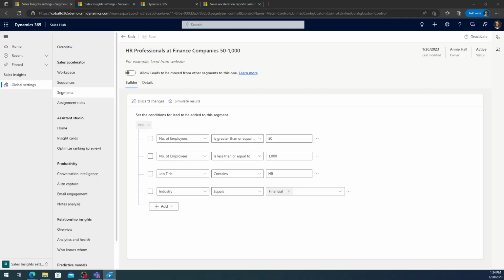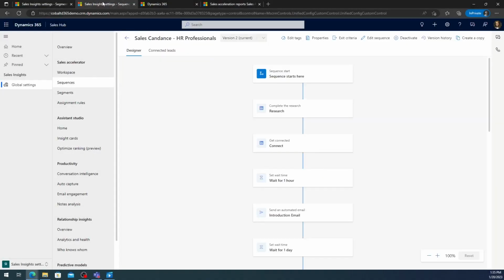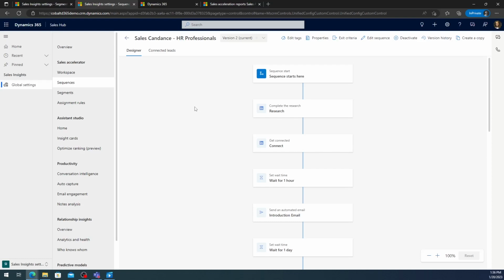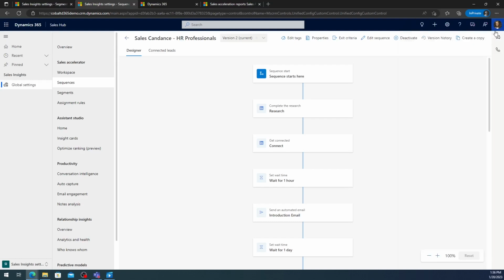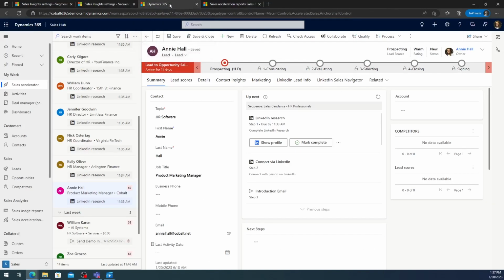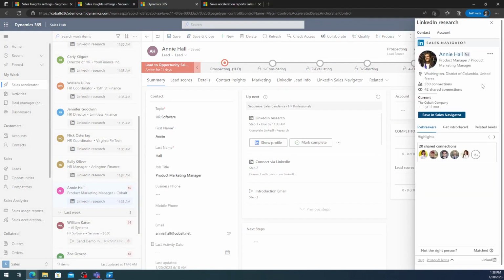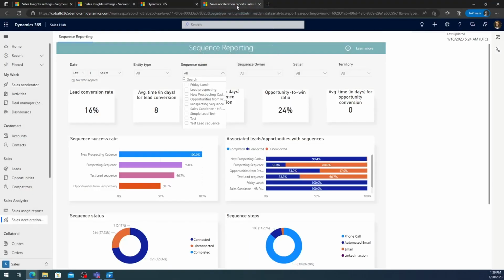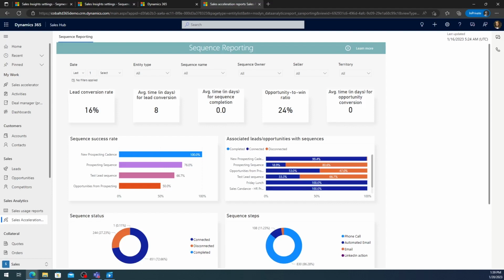Sales Cadence for B2B Success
In this video, Annie demonstrates how to build an effective sales cadence for B2B success inside Dynamics 365 Sales.

For more on how to plan the right sales cadence before implementing it in your customer relationship management system, read Annie's blog on the Cobalt

See why sales reps and directors love using Dynamics 365 Sales to support their outreach

Video Highlights:
00:50 The segment designer in Dynamics 365 Sales
1:33 Building a sequence in D365 Sales
1:57 Automating tasks in D365 Sales
2:33 Exit criteria in the sequence designer for Dynamics 365 Sales
3:18 Tasks and leads for business development reps and account executives
4:00 LinkedIn integration with Dynamics 365 Sales
4:18 Phone calls inside D365 Sales
4:45 Built-in Power BI dashboards in Dynamics 365 Sales
4:52 Lead conversion rate in D365 Sales dashboards
5:23 Editing sequences in D365 Sales

Video Transcript:
Your sales cadence is one of the most powerful opportunities for helping your sales reps be happier, more efficient — and effective — closers.

Today I want to look at exactly how our team at Cobalt uses some of the built-in tools in Microsoft Dynamics 365 Sales to build, monitor, and refine an effective sales cadence for B2B sales prospects.

Before we dive in, there are two different parts to creating a sales cadence in Dynamics 365 Sales.

You will want to create a segment, which is basically a query that defines who you want to send through the cadence.

Then, you will want to connect the segment to a sequence, which is where you define what you want to communicate, how you want to communicate it, and when you want to send out those communications.

[WALK THROUGH OVERVIEW]

We’ve explored a lot of sales cadence options for B2B software sales over the years. We also know firsthand how Dynamics 365 Sales makes the hard work as painless as possible.

We use D365’s flexible sequence builder and reporting capabilities every day to enable management to analyze outreach efforts and make quick, data-driven changes when needed.

Even better, our sales team actually likes using Dynamics 365 Sales because it makes their lives easier.

They get to spend less time doing data entry and more time actually talking to people.

We want to show you how Dynamics 365 Sales can transform your outreach efforts, just like it’s done for us.

Check out the link below to let us know you are interested in learning more.